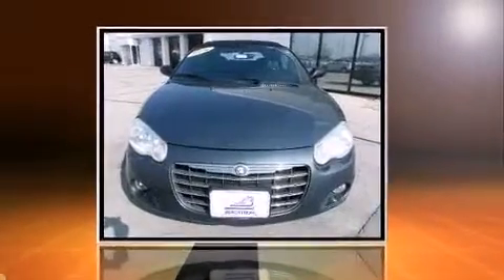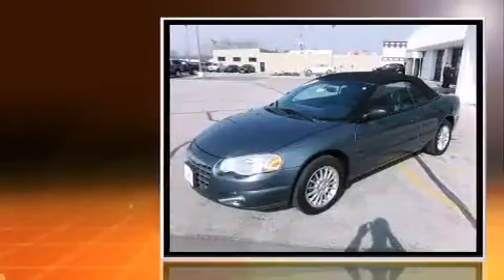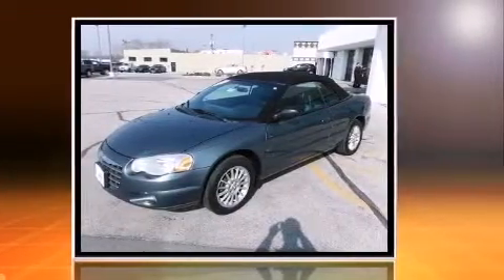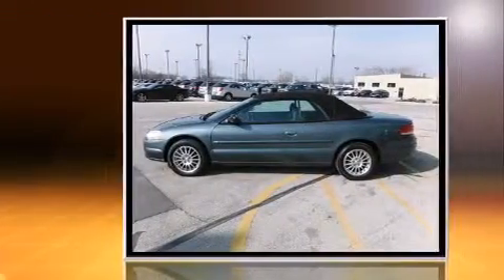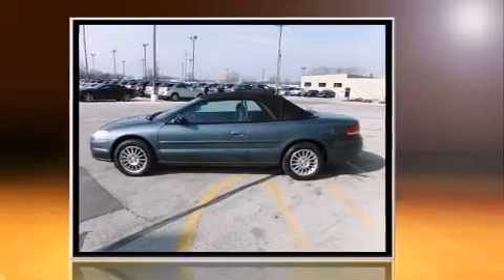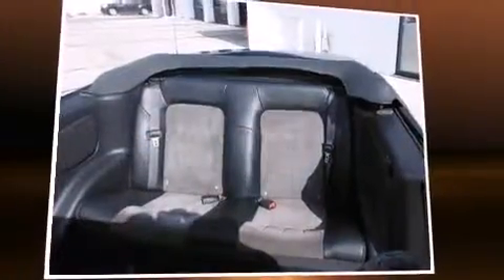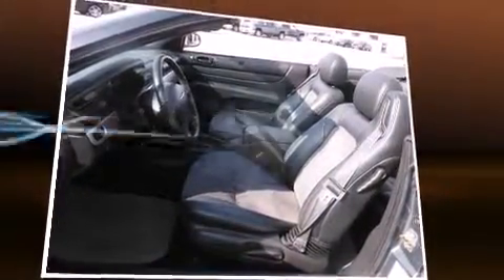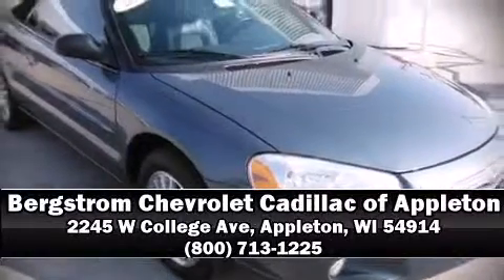2006 Chrysler Sebring 2dr Touring in Appleton, WI 54914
Here's a great deal on a 2006 Chrysler Sebring. This 2 door, 4 passenger convertible has not yet reached the hundred thousand mile mark! Chrysler made sure to keep road-handling and sportiness at the top of it's priority list. It features a front-wheel-drive platform, an automatic transmission, and a refined 6 cylinder engine. Chrysler prioritized practicality, efficiency, and style by including: delay-off headlights, a trip computer, tilt steering wheel, a power convertible roof, power windows, cruise control, and remote keyless entry. Premium sound drives 6 speakers, providing you and your passengers a sensational audio experience. Chrysler also prioritized safety and security by including: dual front impact airbags, a panic alarm, and 4 wheel disc brakes. You will have a pleasant shopping experience that is fun, informative, and never high pressured. Please don't hesitate to give us a call.